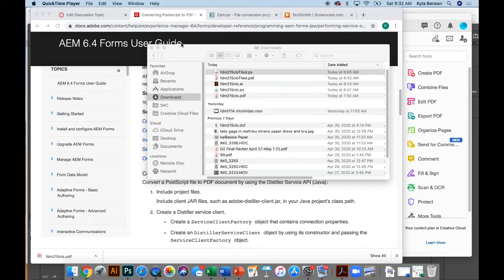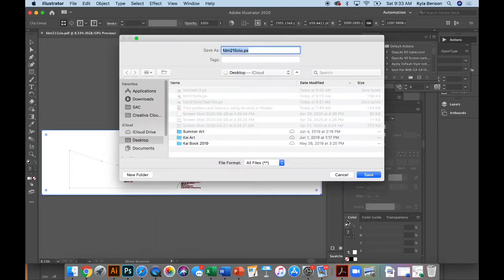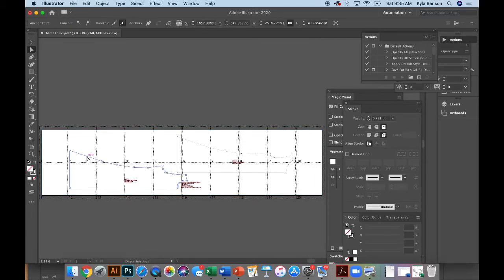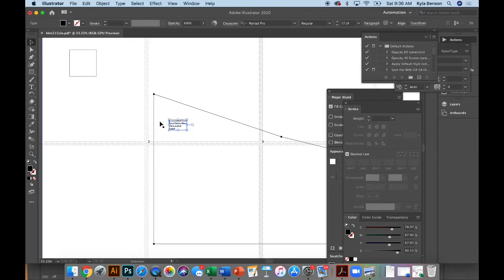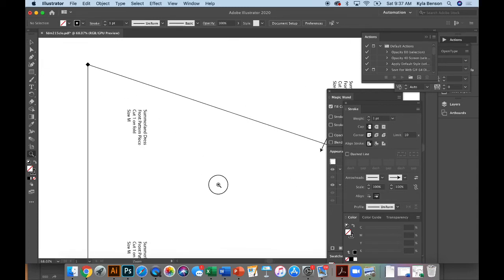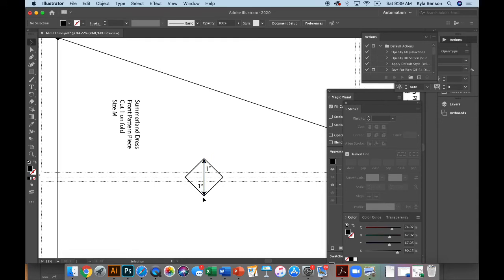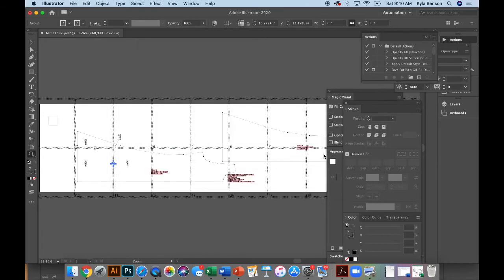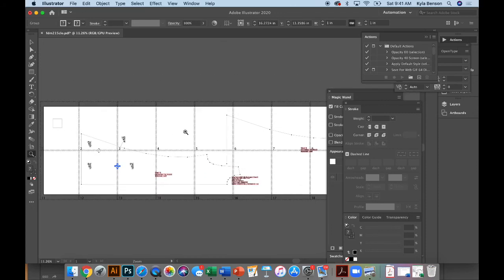How to save your Tuka Tech pattern to be printed as PDF tiles for home printing-Part 1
This video is a class demonstration showing students how to save their pattern files into tiled pages in case they might want to sell patterns online one day.